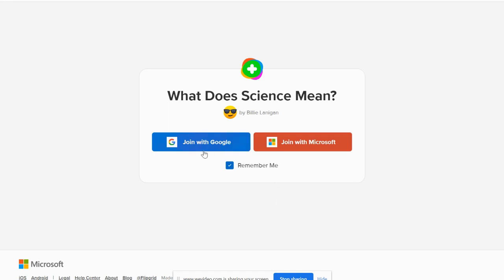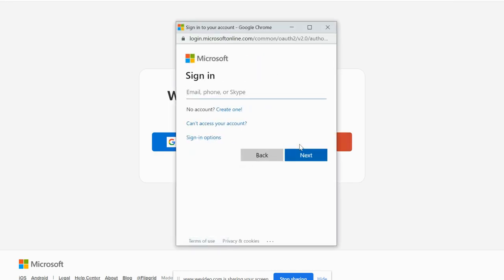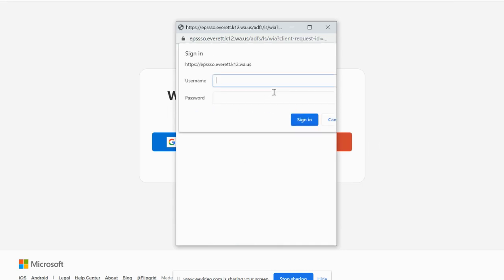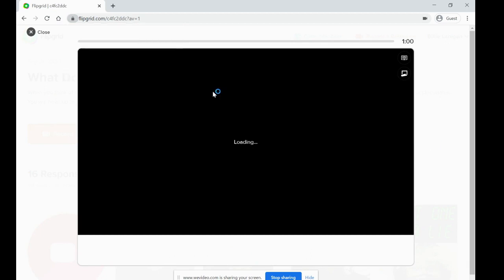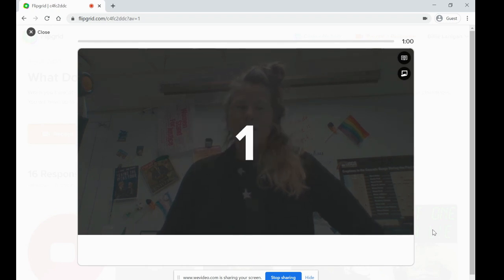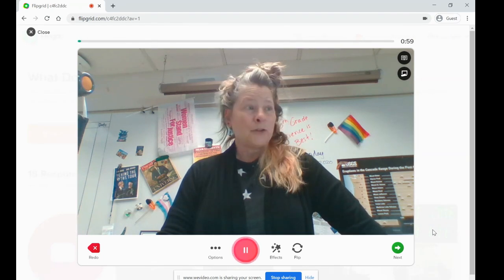Flipgrid Tutorial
How to use Flipgrid.